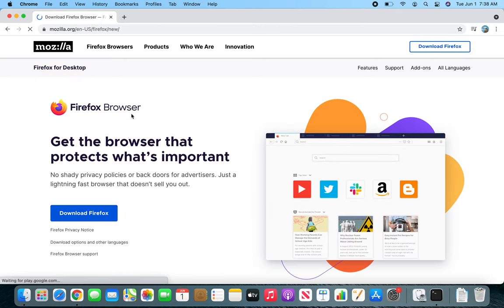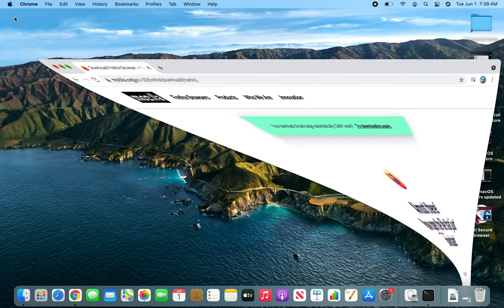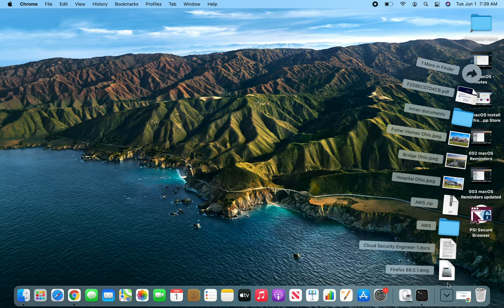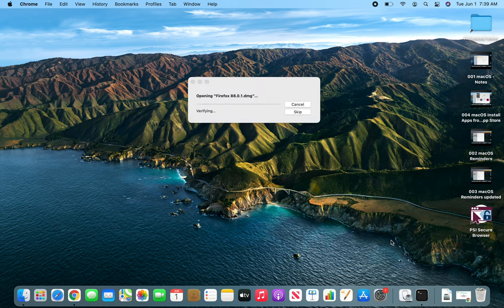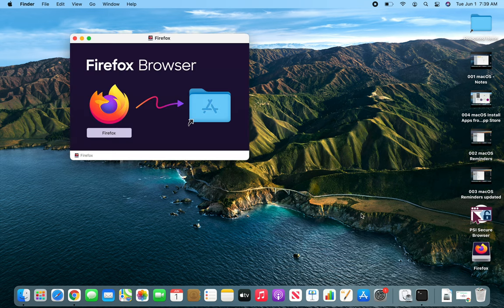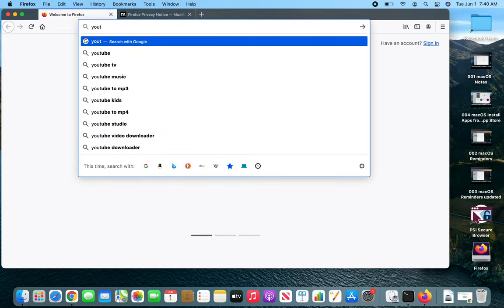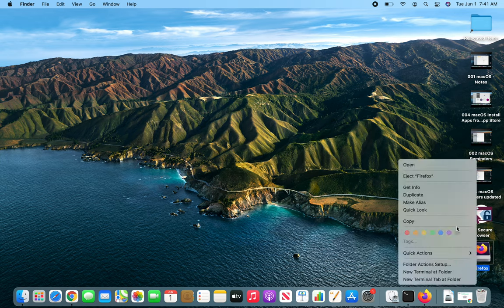macOS - install apps from web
installing apps from web in macOS